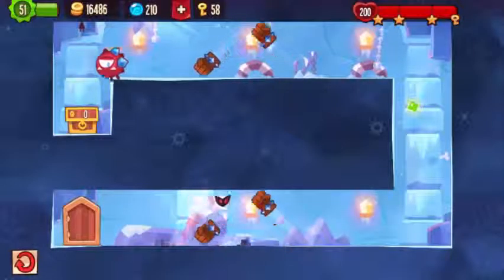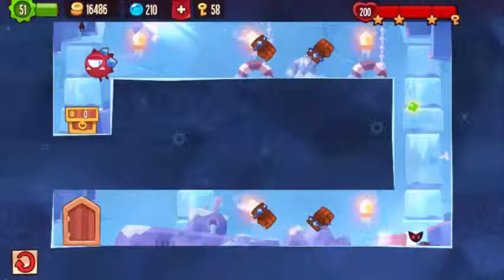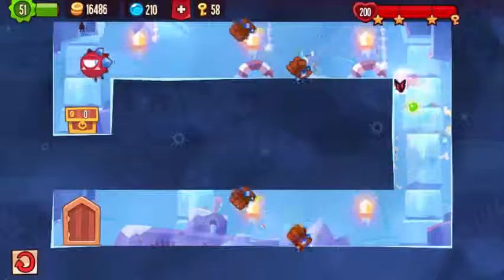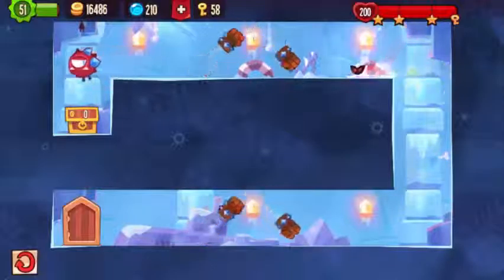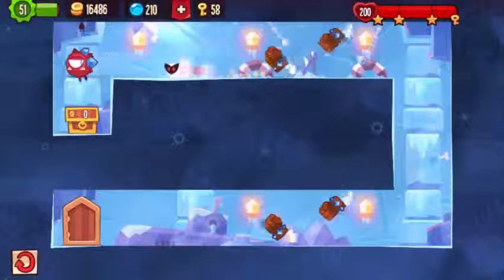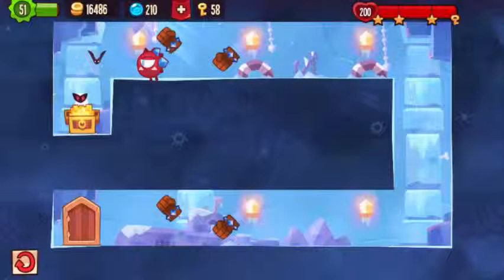King of Thieves: level 85 (3 stars)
King of Thieves walkthrough for lvl 85